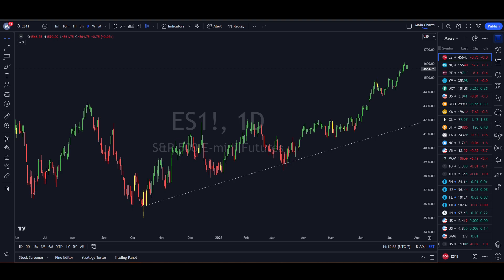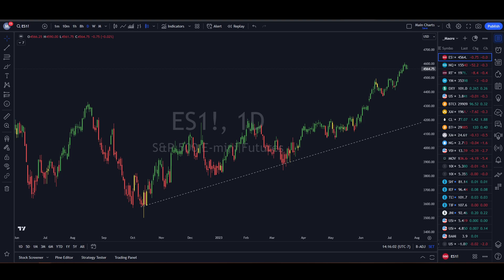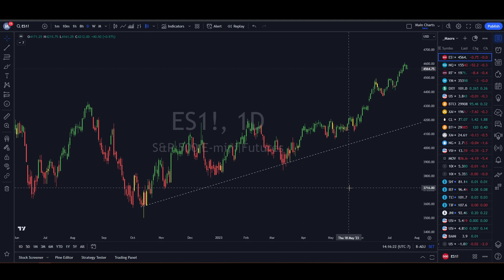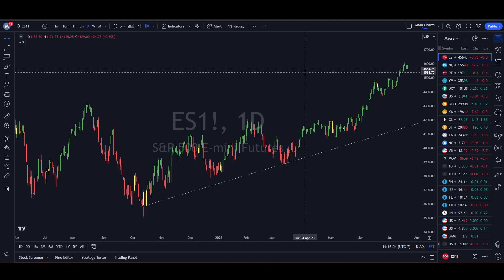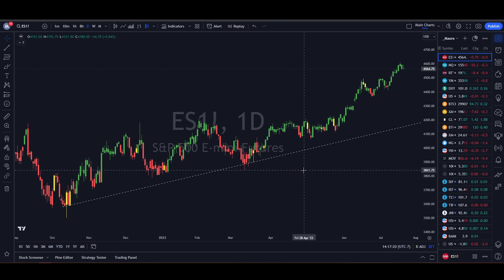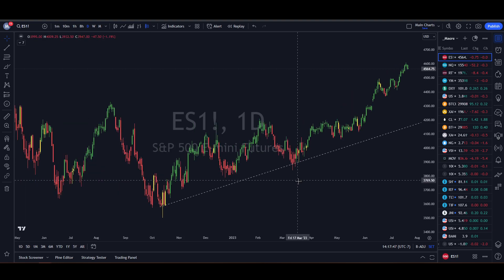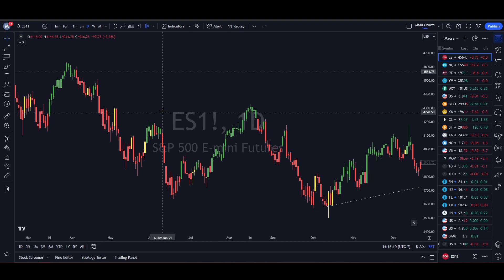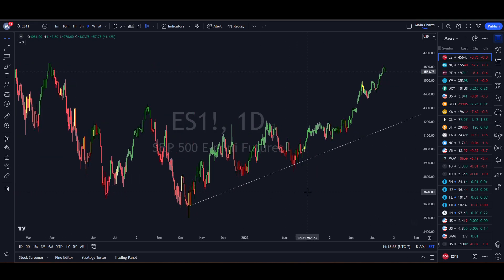Stocks Pulling Back? Where Are We Now?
In this video we look at the markets by analyzing price action, support/resistance, and trendlines in order to understand the momentum and direction of the markets. The content of this video is primarily for trading futures, equities, and commodities, but may also be relevant for FOREX or Crypto (aside from Bitcoin).